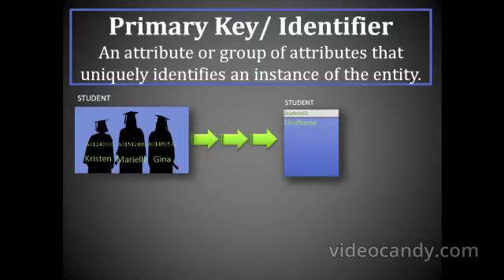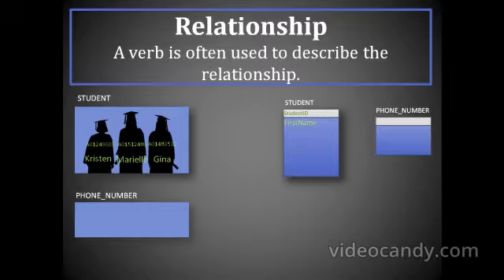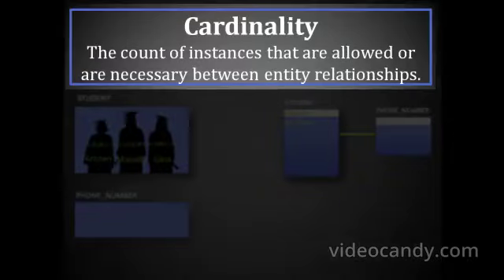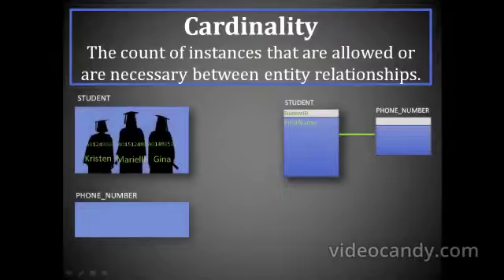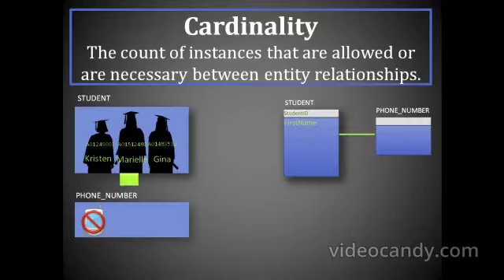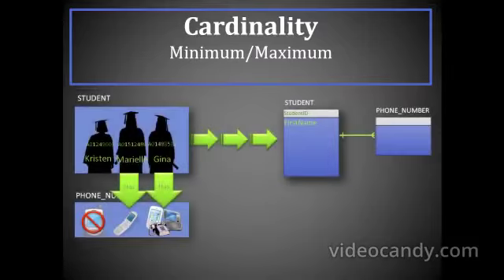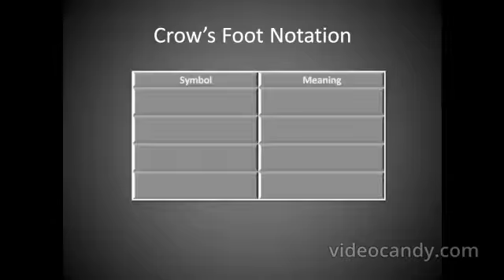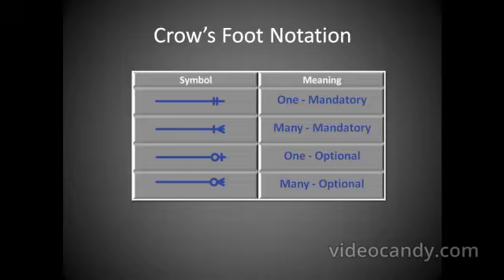Entity Relationship Diagram ERD Training Video 3